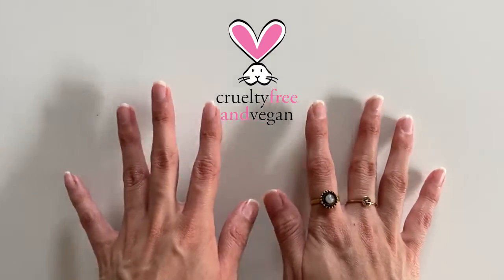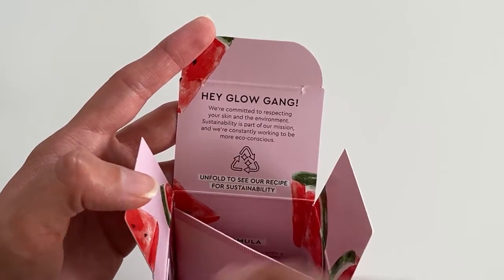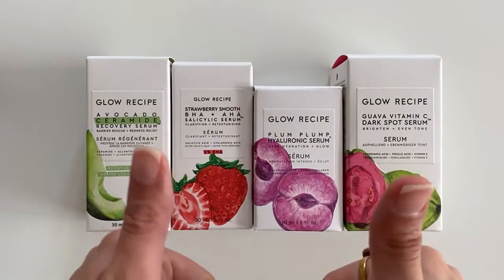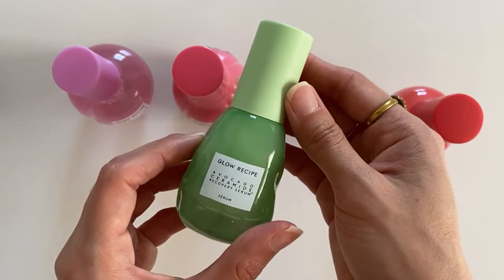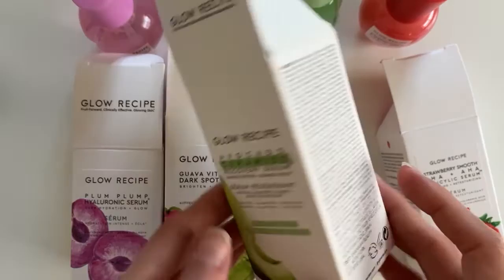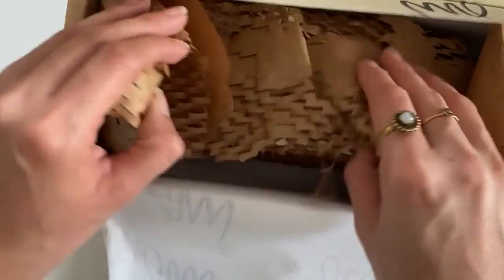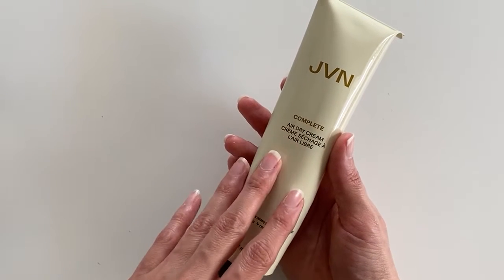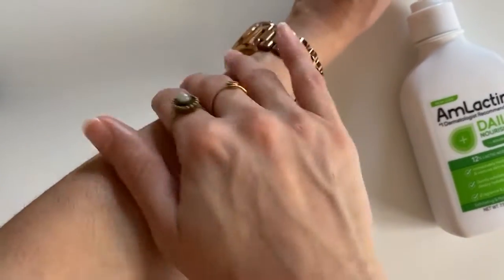Unboxing PR Packages ASMR | Glow Recipe, JVN Hair, AmLactin | Cruelty-Free Vegan 🐰🌱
Unboxing PR packages Glow Recipe skincare, JVN hair care, and AmLactin lotion. Only cruelty-free and vegan products ♥

Plum plump hyaluronic serum
Guava vitamin c serum
Avocado ceramide recovery serum
Strawberry serum

JVN HAIR PRODUCTS 🎀
Nourishing shine drops
Air dry cream

AMLACTIN LOTION 🧴

Much love,
Rosy (LynSire) ♡

00:00 Intro
00:26 Glow Recipe
06:06 JVN Hair
07:56 AmLactin
09:12 Outro